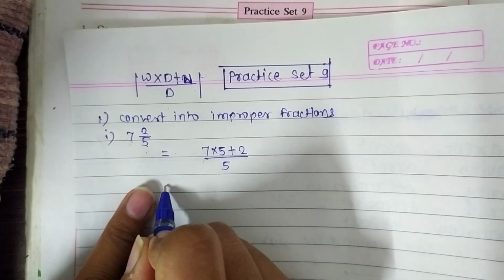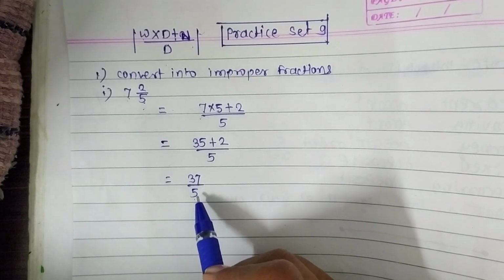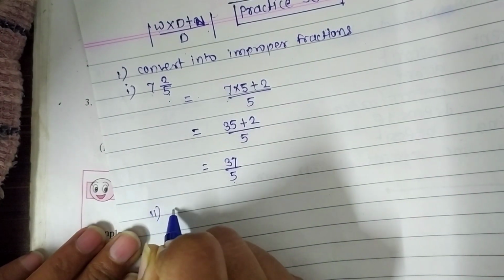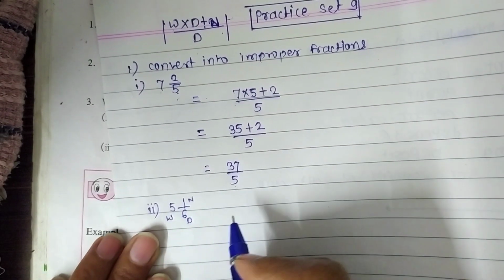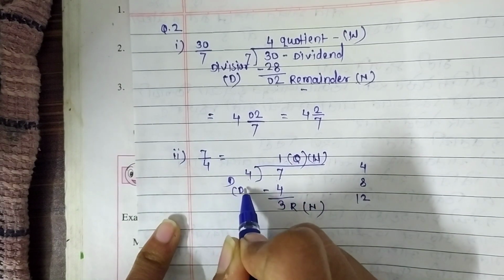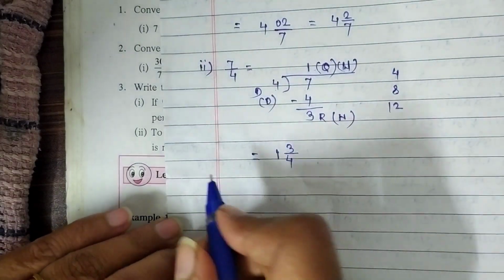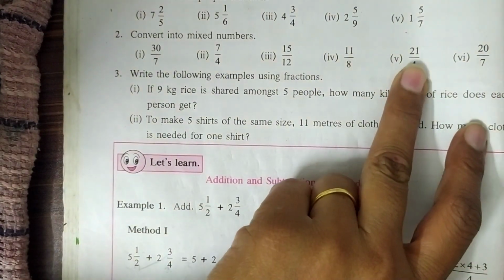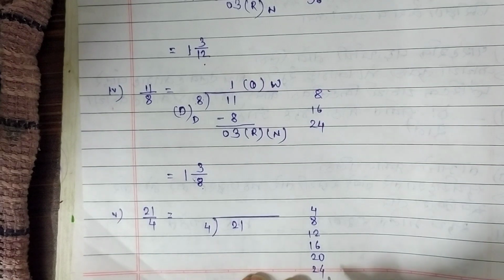Practice set 9 class 6।6th std maths। operations on fractions।mh board maths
Full solution of practice set 9 with explanation for class 6 maths SSC board